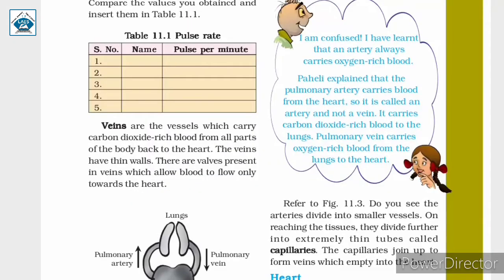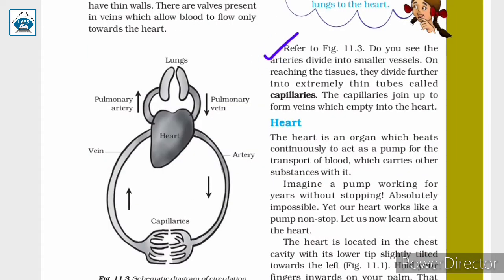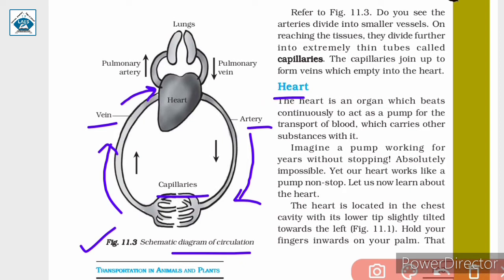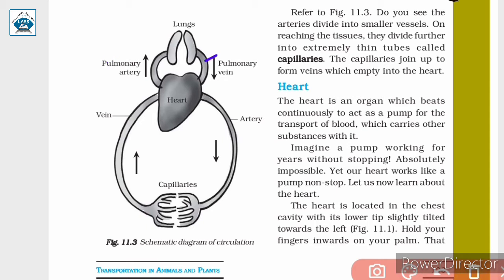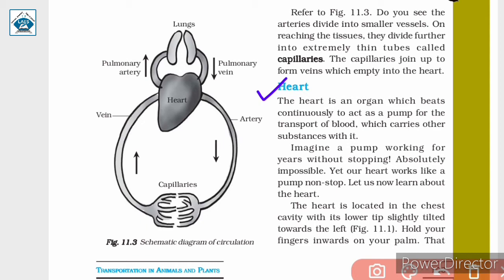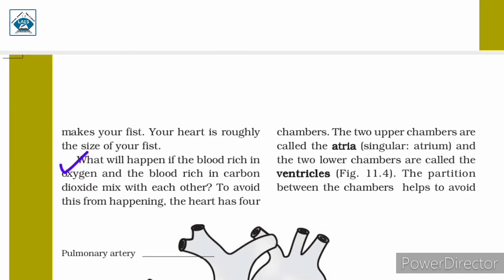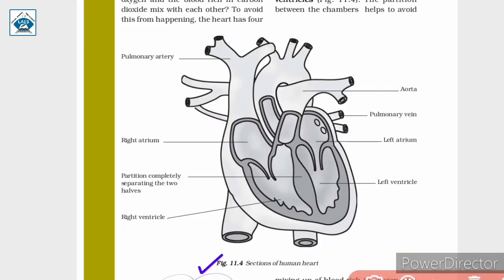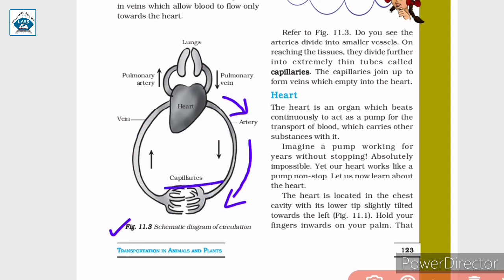Std 7th Science Ch-11 Transportation in Animals and Plants Part-3